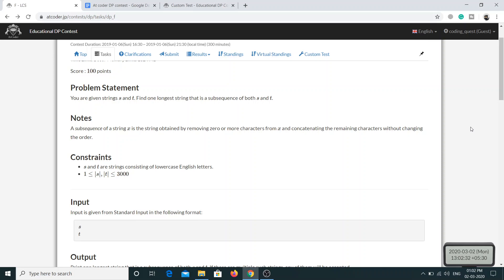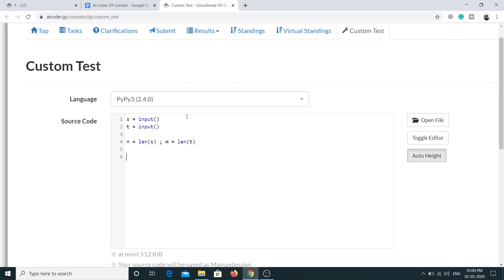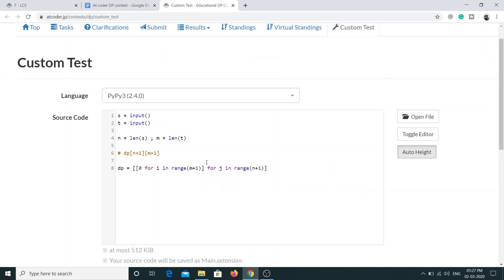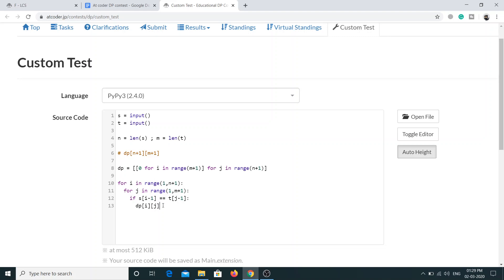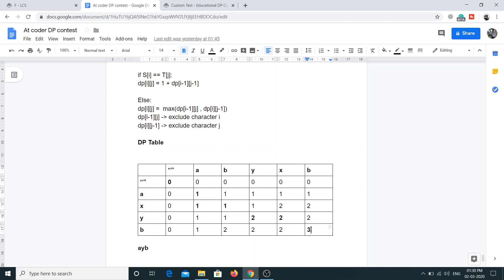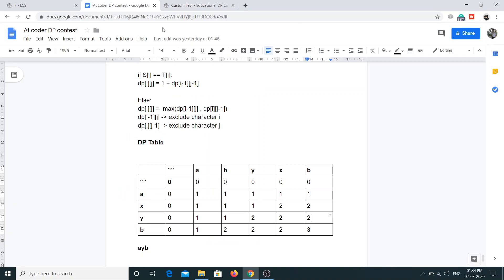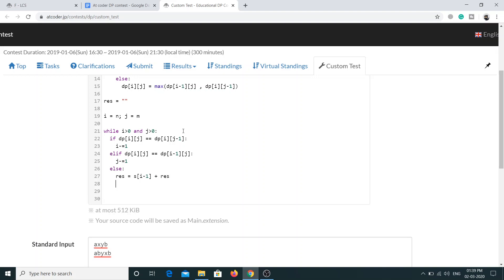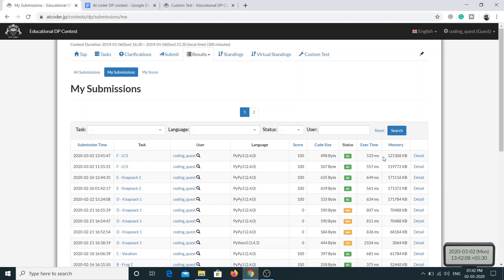🔥Atcoder Educational DP contest🔥: F - LCS (Code) Part -2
We will be solving problems from Atcoder Dynamic Programming contest.  There are 26 Dynamic Programming problems, mostly basic ones, and each problem teaches different concept. This is the sixth problem in the series. You will learn to solve the longest common subsequence also know as LCS using dynamic programming.